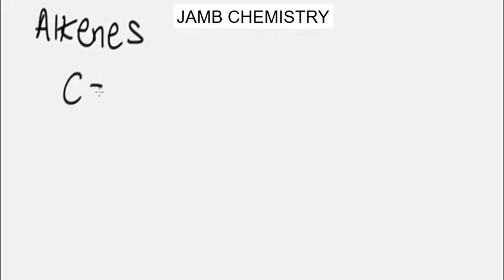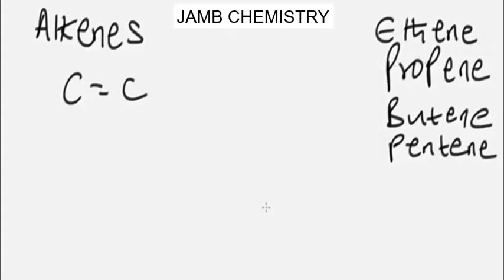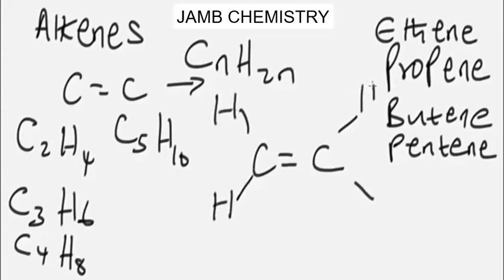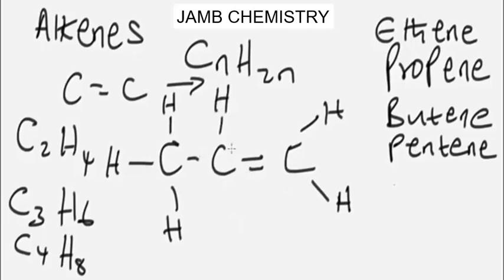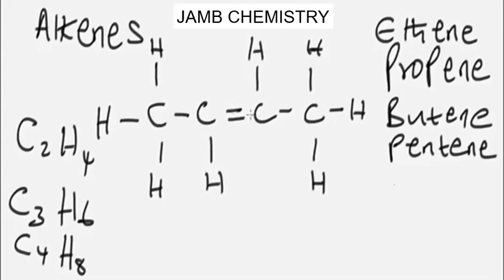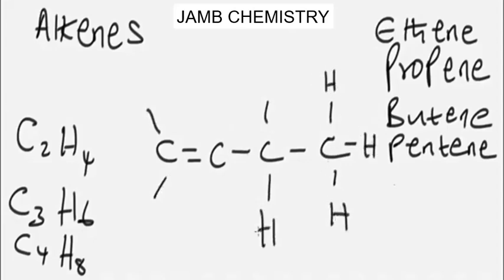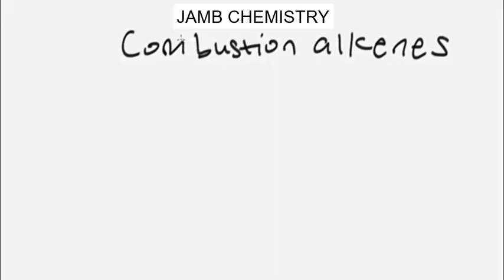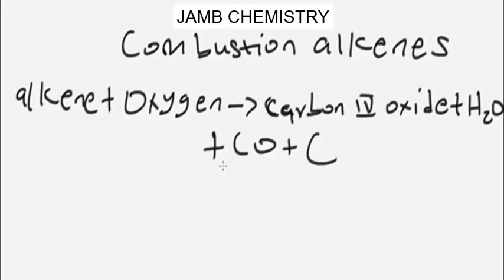JAMB Chemistry Online Tutorial 2026 Likely Questions On Alkenes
JAMB Chemistry Online Tutorial Likely Questions And Answers On Alkenes

Alkene is one of the basic problems in JAMB Chemistry

In this JAMB chemistry tutorial video, I explained the idea behind alkene

This video is a definite guide to understanding the science behind alkene in JAMB chemistry with practice examples, problems and solutions.

eaglesclass academy